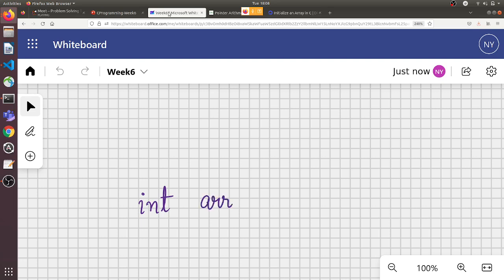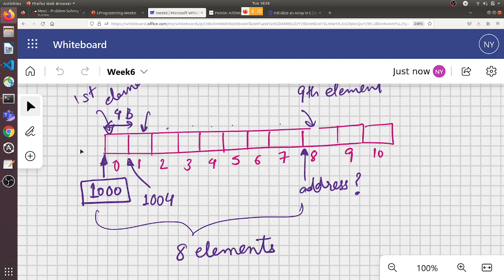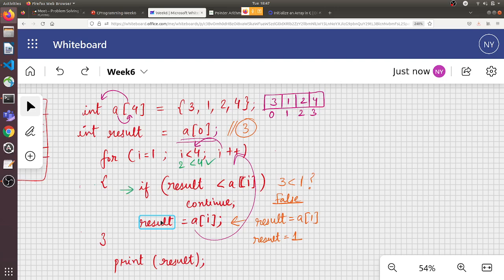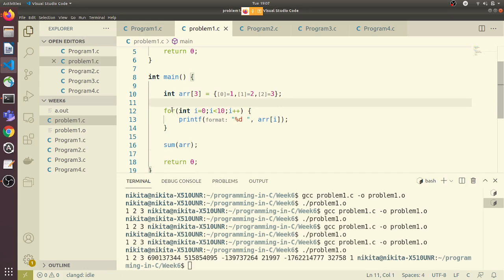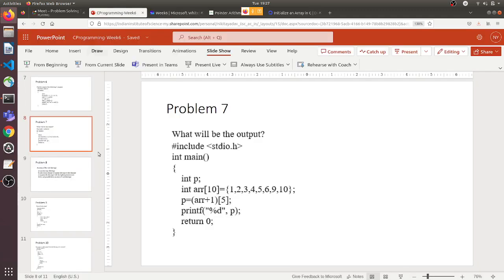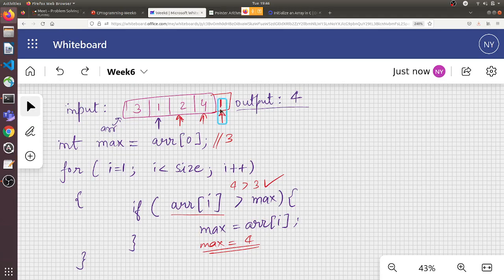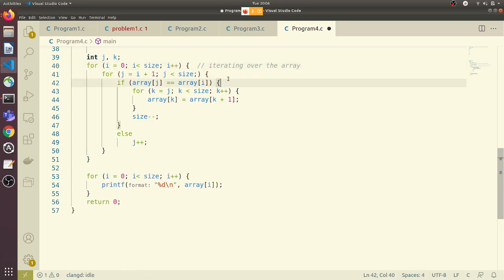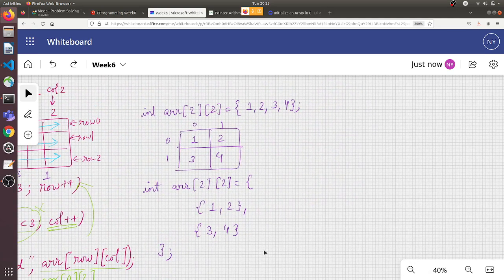Problem Solving Through Programming in C - Week 6 Problem solving session